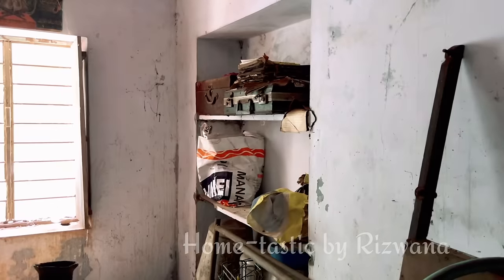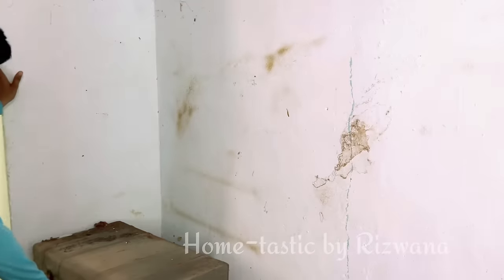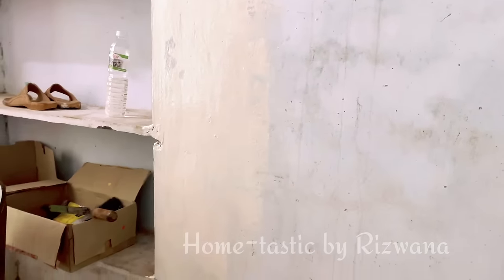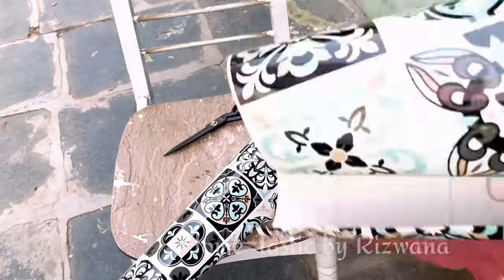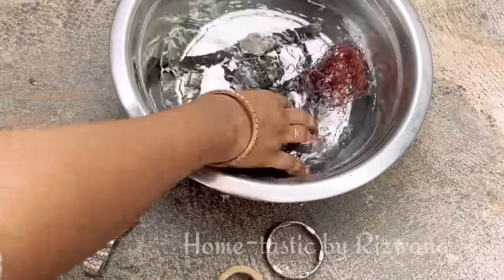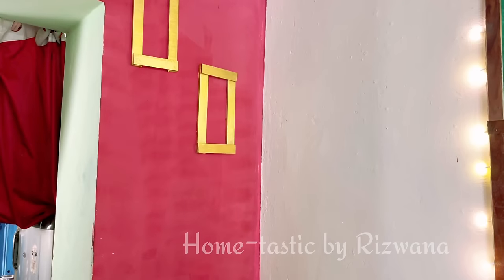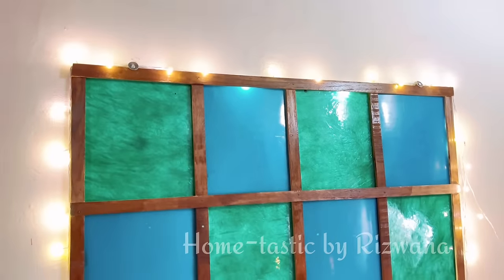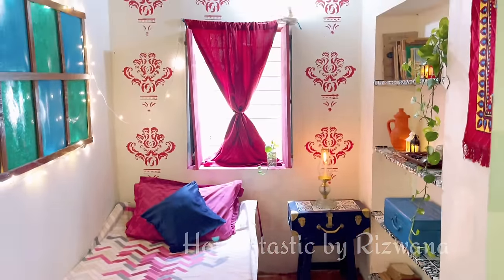My Grandfather’s old bedroom makeover in vintage style|small Vintage bedroom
Extreme Room transformation  in low budget | Vintage Room Makeover

Similar products shown in the video :

Wallpaper for shelves
Floor covering wallpaper
Velvet mat for wall
Door mat